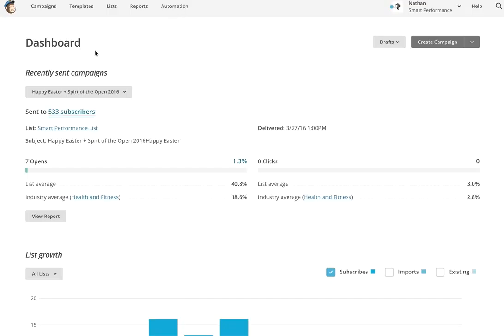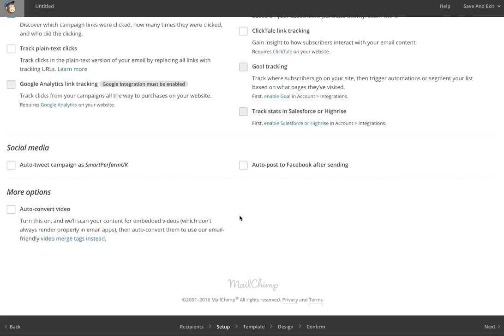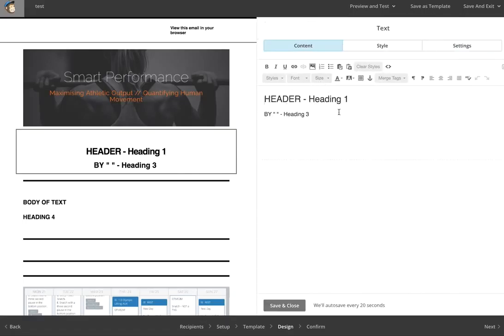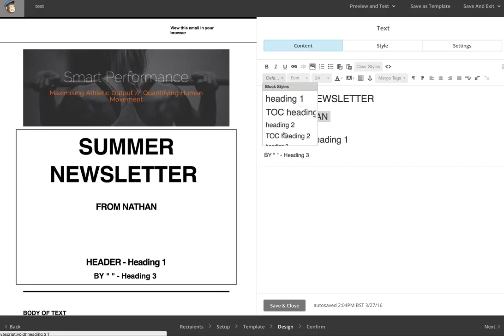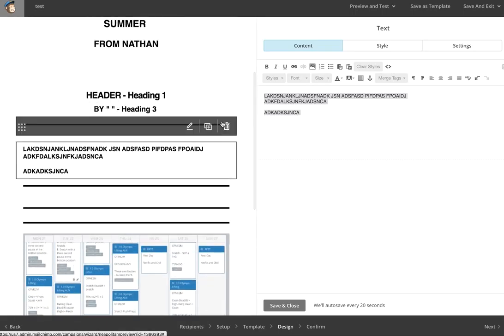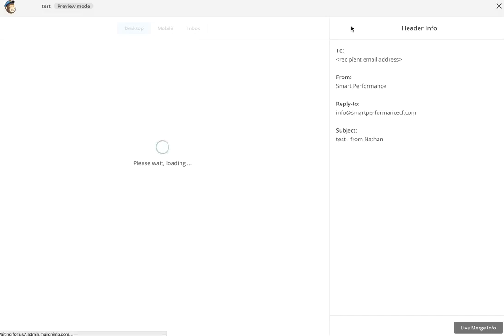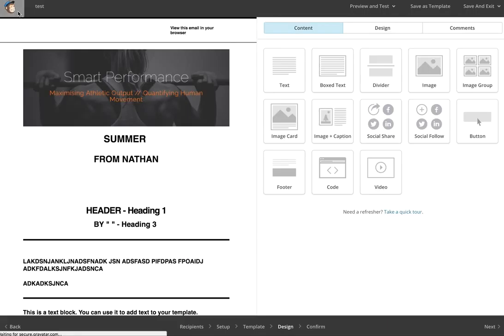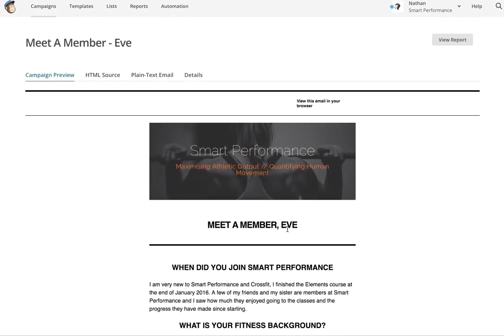Setting up newsletter templates